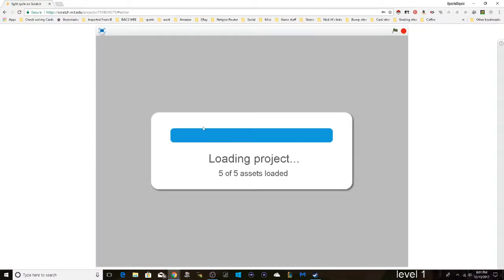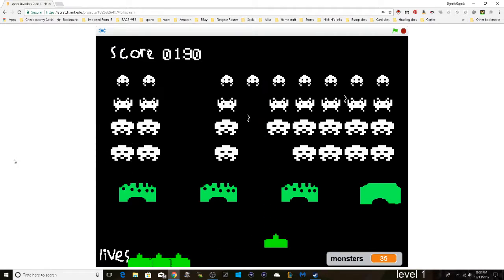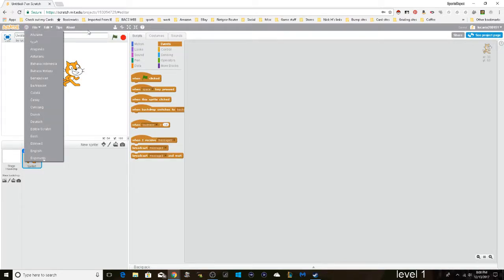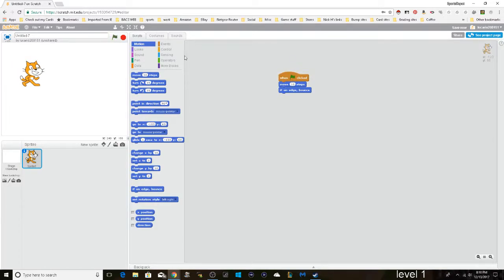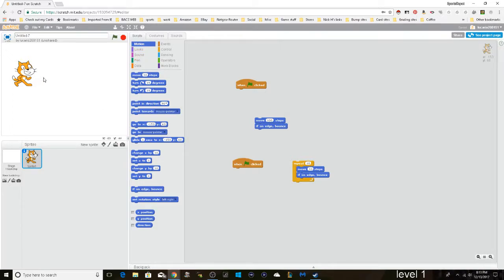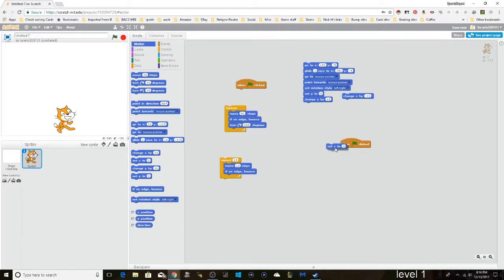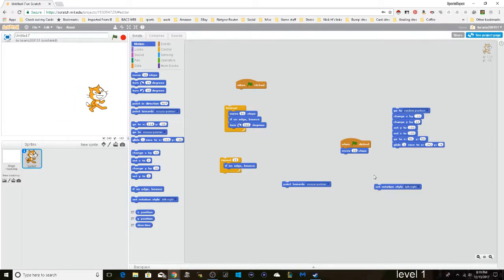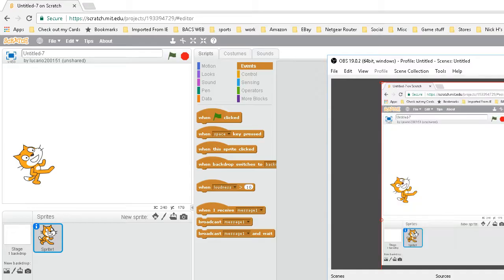Scratch episode 1: movement blocks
Hey guys! Lucario200151 gamer here and today ill be explaining how to use certain blocks in scratch at a beginner level.